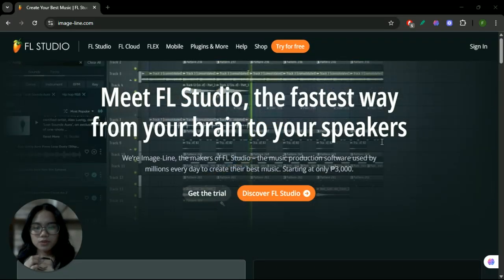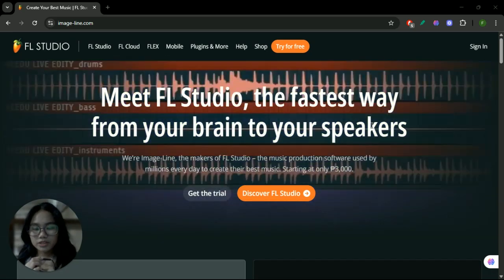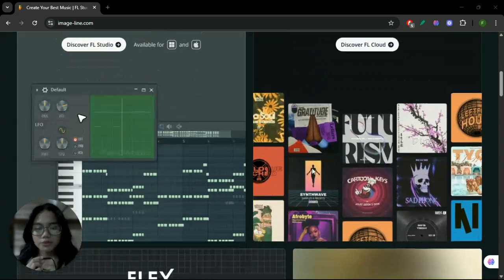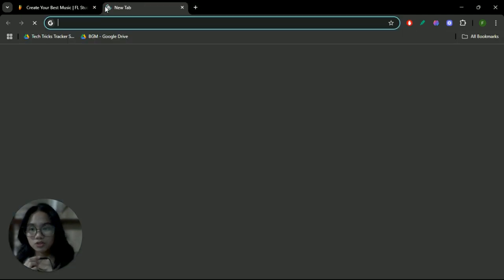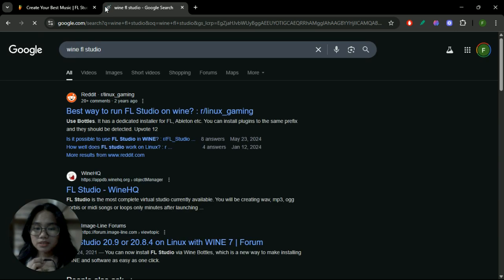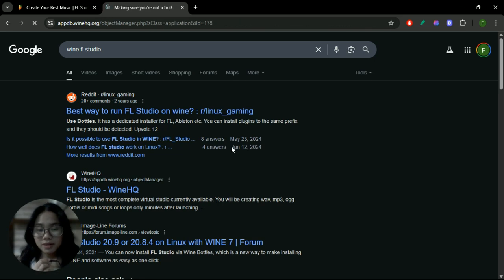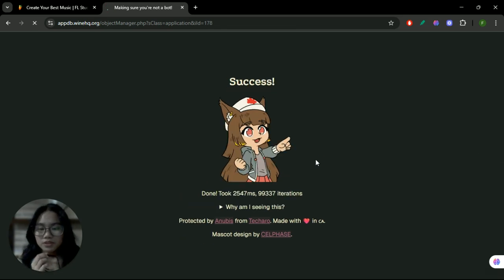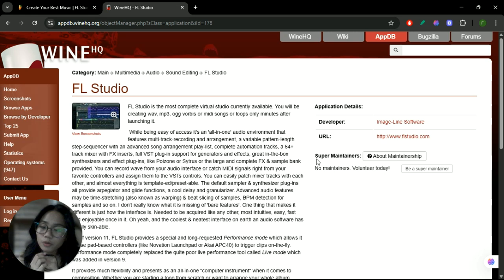How To Use Fl Studio On Chromebook (Full Guide) 2025!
Dreaming of producing music with FL Studio on your Chromebook in 2025? Our 'How To Use FL Studio On Chromebook (Full Guide) 2025!' addresses this popular but complex request. While FL Studio doesn't offer a native ChromeOS application, this comprehensive guide will explore the most viable methods to get you producing. We'll deep dive into solutions like utilizing Linux (Beta) on ChromeOS to run the Windows version of FL Studio via compatibility layers like Wine, or exploring advanced options such as cloud-based Windows desktops that stream the software to your Chromebook. Learn the necessary setup steps, performance expectations, and limitations you might encounter, along with tips for optimizing audio and MIDI device support. This guide is for the ambitious producer ready to push the boundaries of their Chromebook and unlock FL Studio's power, even without official support.